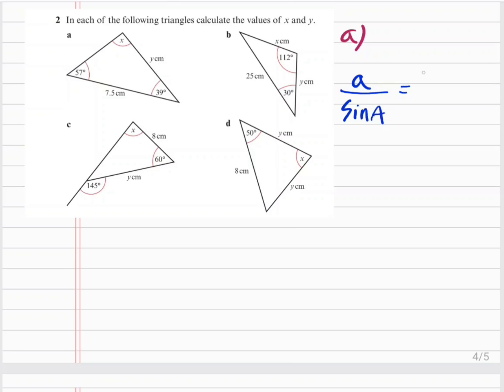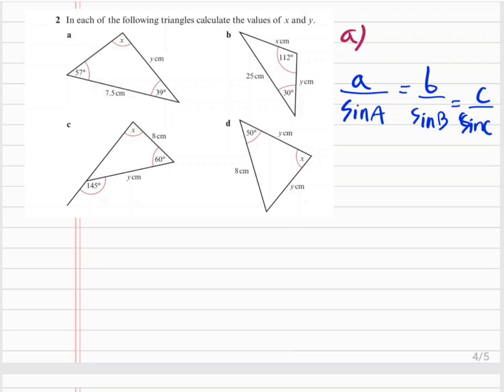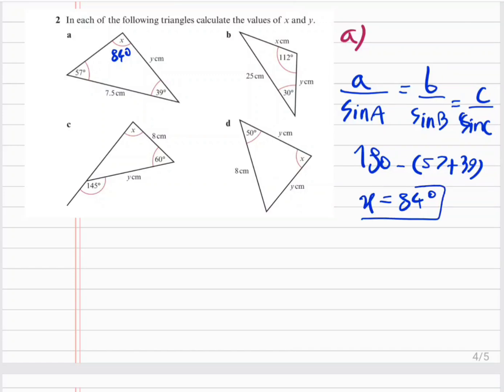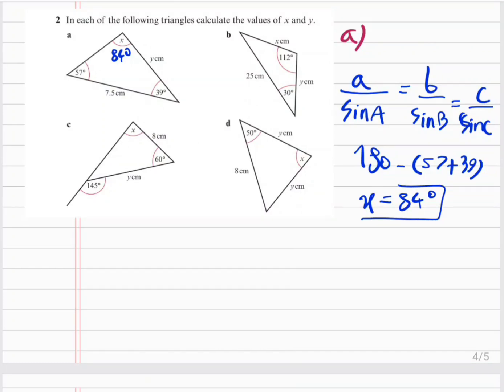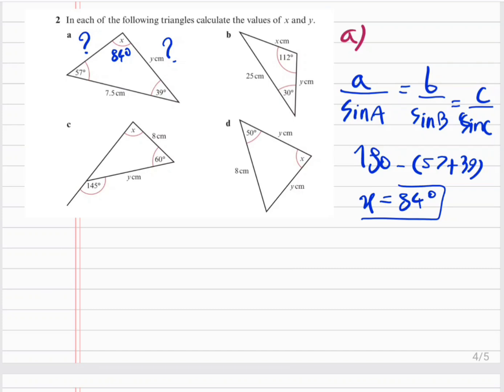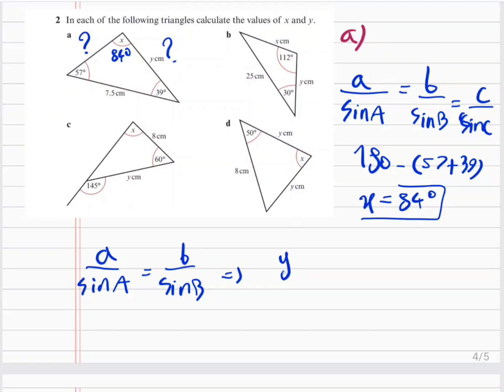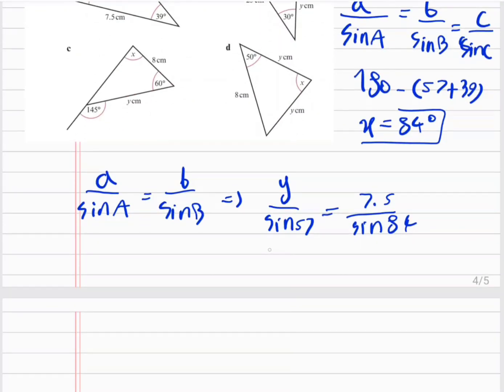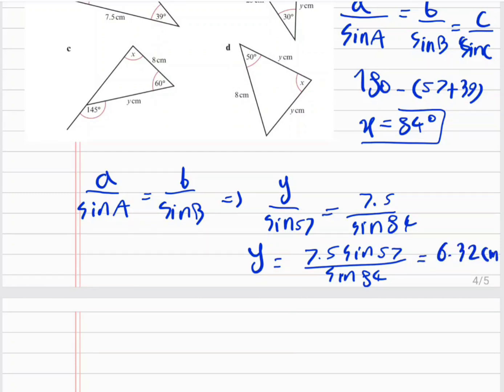Sine Rule- EX 9B Question 2a- A-Level Maths Pure 1